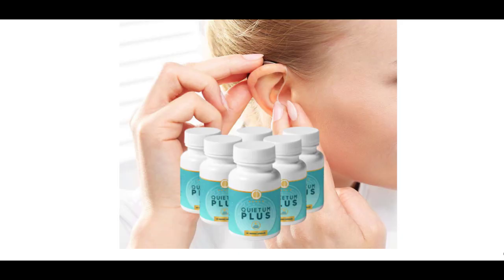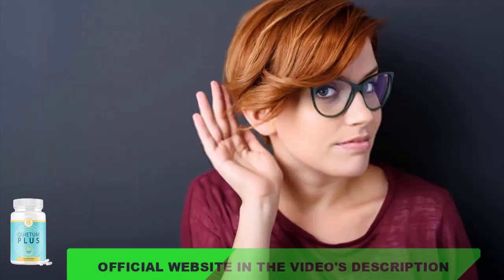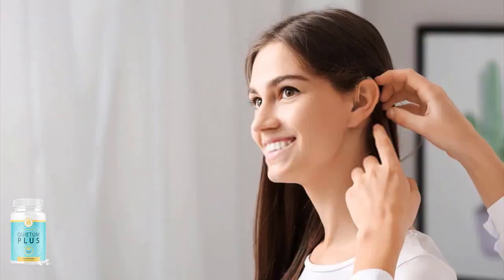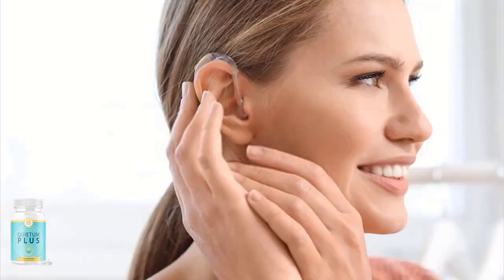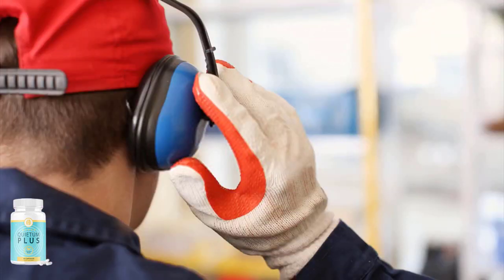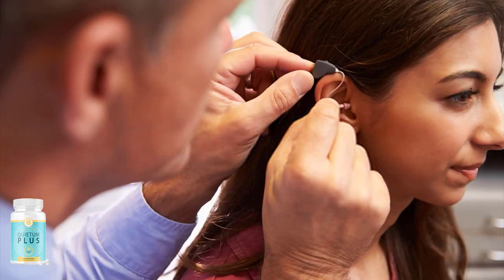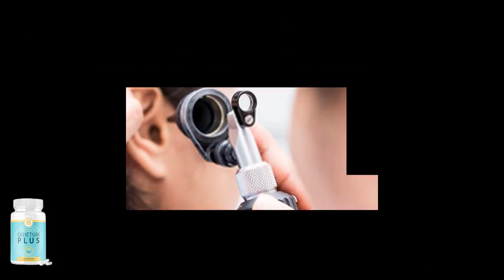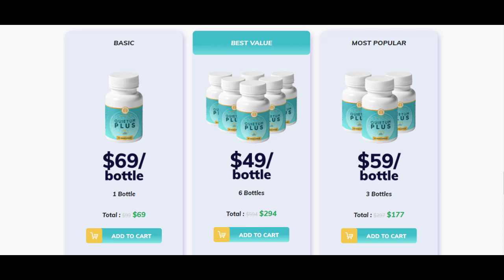QUIETUM PLUS REVIEW 【ALL REVEALED】– Does Quietum Plus Really Work? Quietum Plus Hearing Loss 2022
➡️ Quietum Plus What is this?
Quietum Plus  is a hearing supplement designed to
improve your ear health, fight tinnitus, optimal auditory
nerve function and brain health.

➡️ Is That Quietum Plus Review?
Yes. This is a Video’s Review About Quietum Plus Supplement.
Watch the entire video to understand the full review of Quietum Plus Supplement.

➡️ Quietum Plus Does it work?
Yes, Quietum Plus works and brings a lot of
results if you use Quietum Plus the right way
 and do everything right I’m sure you’ll get a good result.

➡️  Quietum Plus Ingredients?
Quietum Plus contains only premium quality natural ingredients in an appropriate proportion in order to achieve highest efficacy:
Mexican Yam Root Extract, Black Cohosh Root Extract, False Unicorn, Blessed Thistle, Motherwort, Chaste Tree, Hops Extract, Pacific Kelp, Dong Quai Root Extract, Red Clover, Oat Grass, Fenugreek, L-Tyrosine, Red Raspberry

➡️ Quietum Plus Benefits?
• Quietum Plus can reverse hearing loss. It gets rid of tinnitus and other hearing-related issues.
• It prevents inflammation. The dietary supplement increases the anti-inflammatory response of the body and also prevents swelling.
• The advanced formula makes sure that you have good blood circulation and nutrient distribution. It also supports the ear, brain, and nerves.
• Quietum Plus provides pain relief for your ear and body.
• The dietary supplement can significantly improve your hearing ability.
• It relieves stress, anxiety, and depression.
• Quietum Plus protects your ears against infections.
• The dietary supplement can protect your ear against infections and other toxins. Quietum Plus is rich in antioxidants.

➡️ Is Quietum Plus safe?
Yes, Quietum Plus pills are 100% safe as they are made from natural ingredients that are clinically tested. Quietum Plus capsules target the root cause of your hearing loss in a highly secure and natural manner. It is entirely natural, and it has no side effects. Thousands of men and women have benefited over the world with improved hearing.

➡️  Quietum Plus Guarantee?
You can actually test Quietum Plus out for 60 Days, If you
don't see results or if you don't like it for any reason
they'll give you your money back. So it's completely risk free.

➡️  Quietum Plus Price
Basic Package: 1 bottle at $49
Most Popular Package: 3 bottles at $59 each
Best Value Package: 6 bottles at $49 each

➡️ Quietum Plus Where to buy?
You will only find Quietum Plus on the official website.
So take advantage of this offer today by clicking the
link below to secure your discount!

00:00 – Quietum Plus Review
00:25 – Quietum Plus What is
00:44 – Quietum Plus Ingredients
01:43 – Quietum Plus Side Effects
02:10 – Quietum Plus Great results
02:20 – Quietum Plus Guarantee
02:30 – Quietum Plus How to Do the Treatment
03:00 – Quietum Plus Official Website